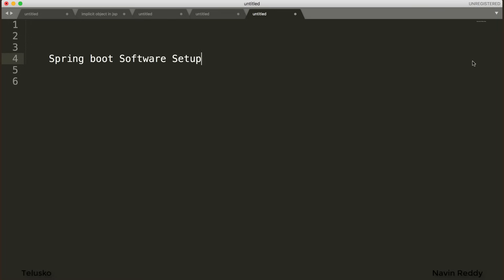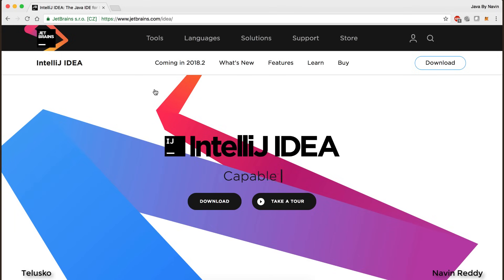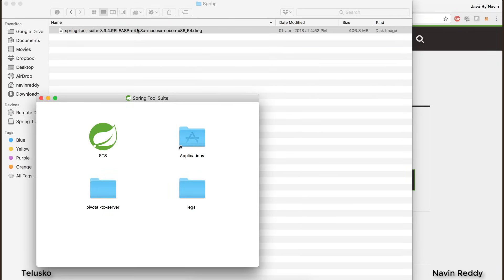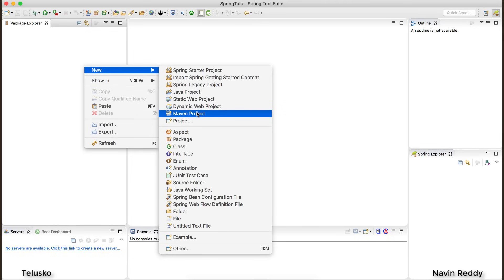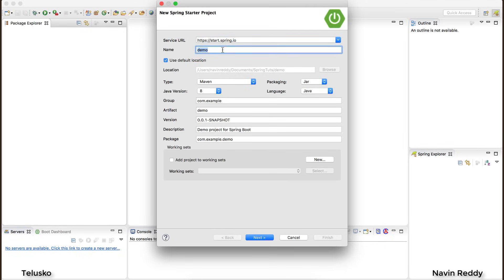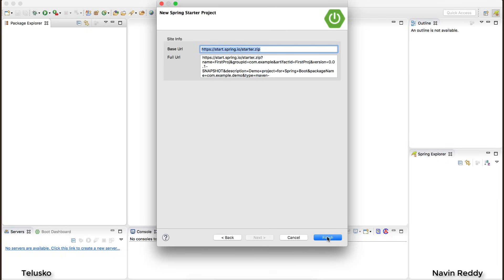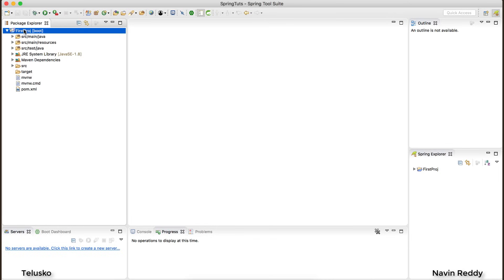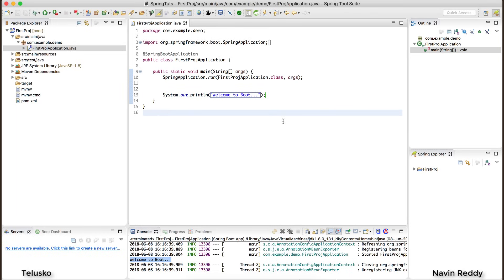Spring Tool Suite | Spring Boot IDE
What is Spring Boot used for ?

It is a framework from the team at Pivotal, designed to simplify the bootstrapping and development of a new application.